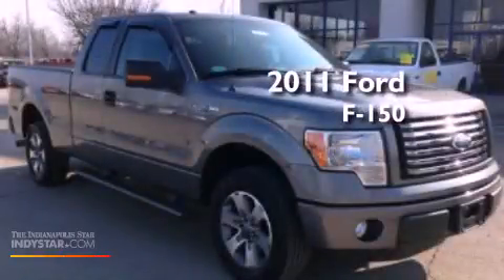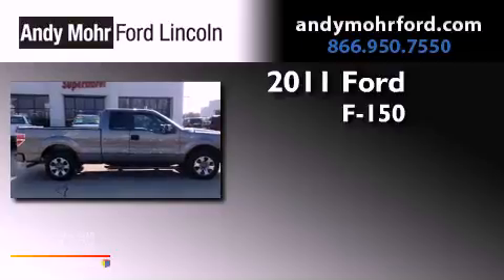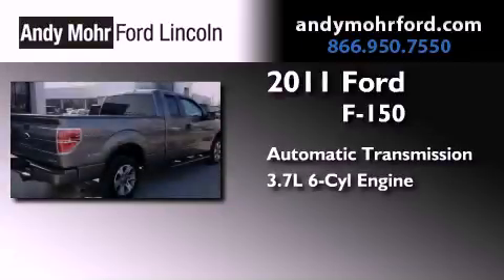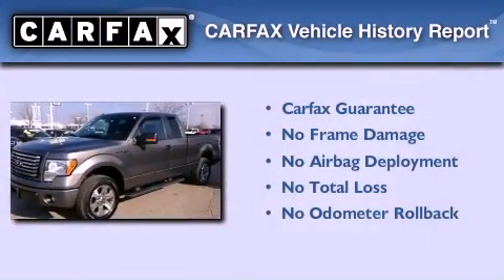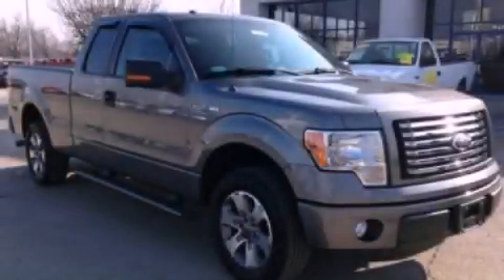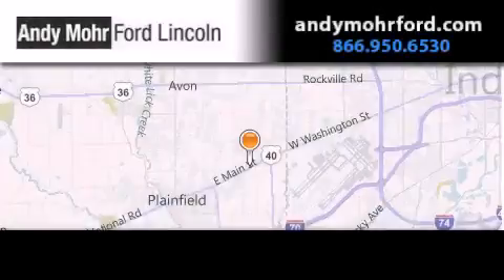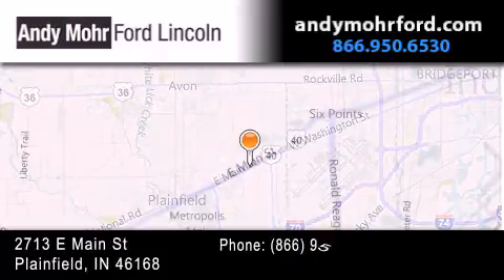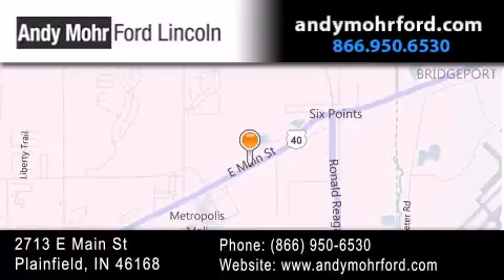2011 Ford F-150 Indianapolis IN 46168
Year : 2011
 Make : Ford
 Model : F-150
 Engine : 3.7L V6 24V MPFI DOHC Flexible Fuel
 Trans . : 6-Speed Automatic
 Exterior : Sterling Gray Metallic
 Miles : 22,718

 Stock : C13286A

 2713 E. Main Street